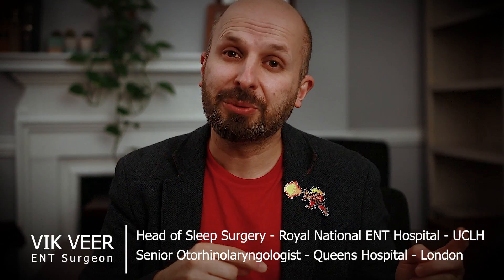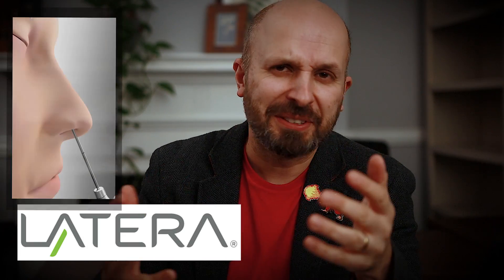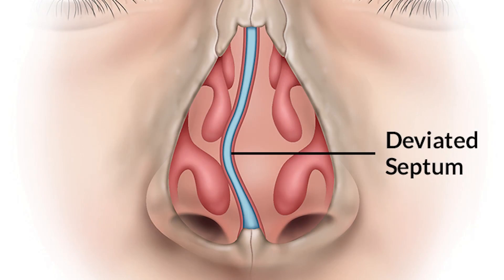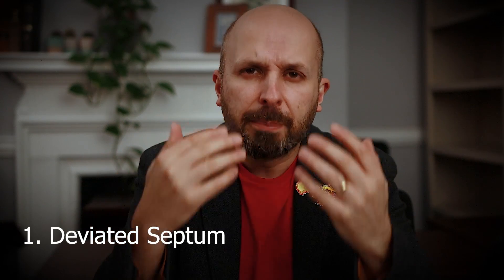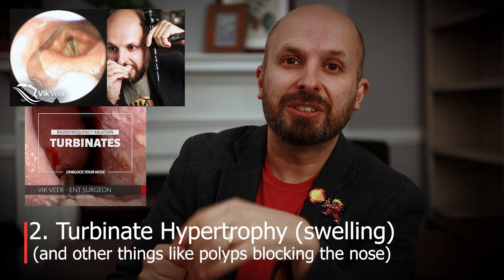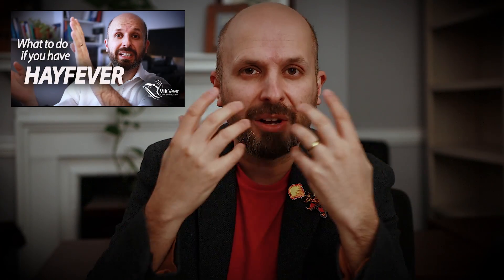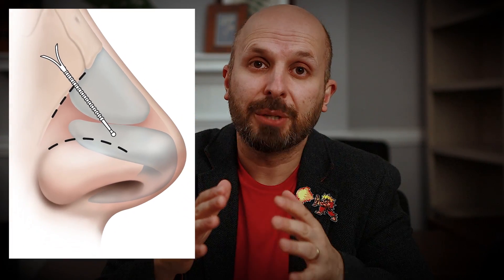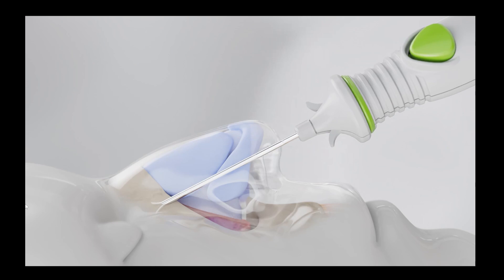An Implant that Unblocks your Nose?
The Latera implant can be inserted under local anaesthetic and reduces wall collapse.  I discuss it in this video.

Chapters
0:00 Introduction
0:43 What are the three causes of nasal obstruction?
0:48 Septal Deviation
1:25 Turbinate Hypertrophy
2:27 Lateral nasal wall collapse
4:17 How to treat lateral nasal wall collapse
5:10 How Latera works
5:35 Latera animations
6:22 Dr Joshua Green - ENT in USA
8:00 Conclusion